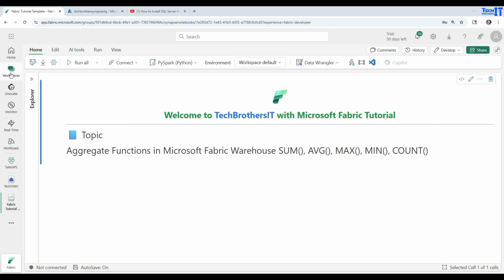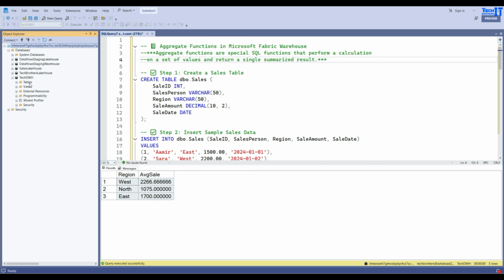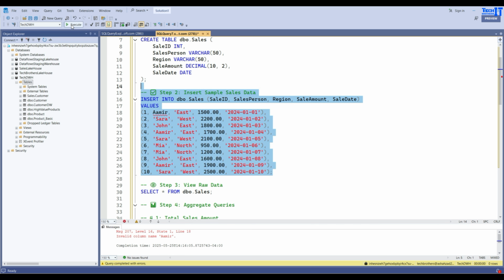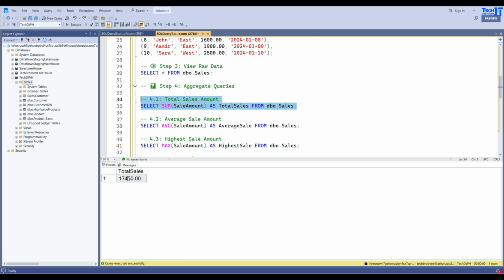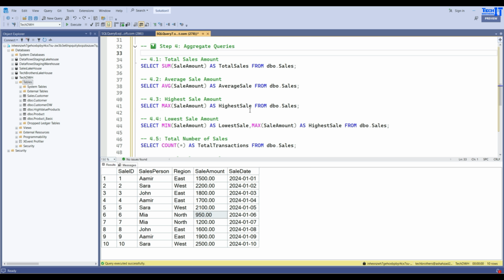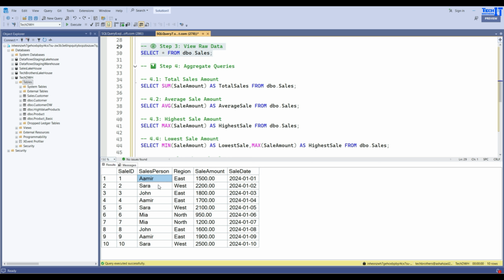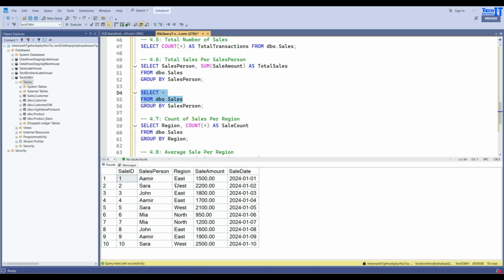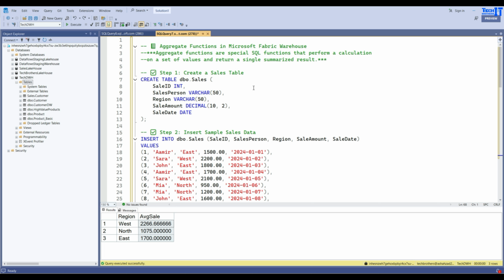Aggregate Functions in Fabric Warehouse – SUM, AVG, MAX, MIN, COUNT | Microsoft Fabric Tutorial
Welcome to Episode 30 of the Microsoft Fabric Tutorial series by TechBrothersIT! In this video, you’ll learn how to use aggregate functions in Microsoft Fabric Warehouse to analyze and summarize your data efficiently.

This tutorial includes:

✅ Using SUM, AVG, MAX, MIN, and COUNT in T-SQL
✅ Real-world examples of aggregation in Fabric Warehouse
✅ Grouping data with GROUP BY for meaningful insights
✅ Combining aggregate functions with filters
✅ Best practices for query performance

This episode is ideal for data analysts, SQL users, and Fabric beginners looking to perform calculations and summaries in Fabric Warehouses using T-SQL.

By the end of this session, you’ll know how to write and optimize queries using aggregate functions in Microsoft Fabric.